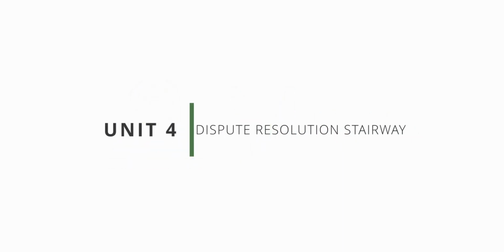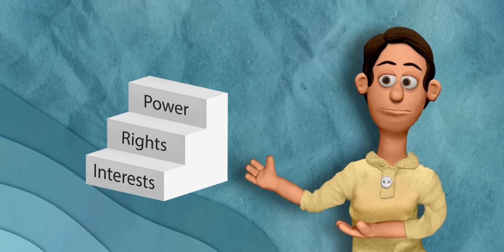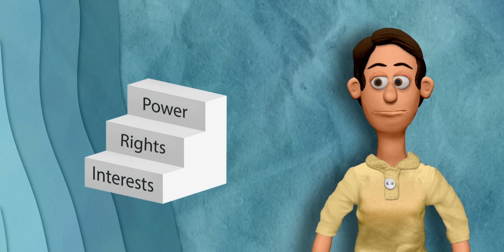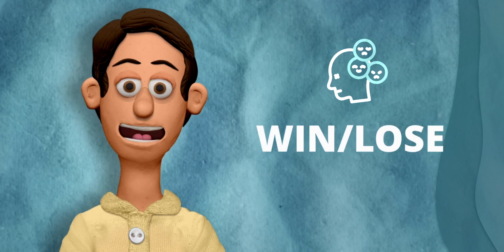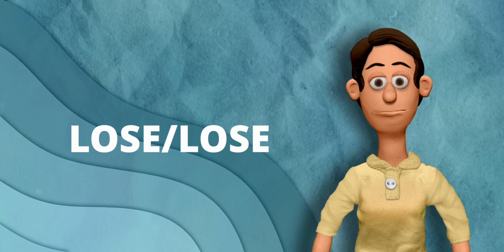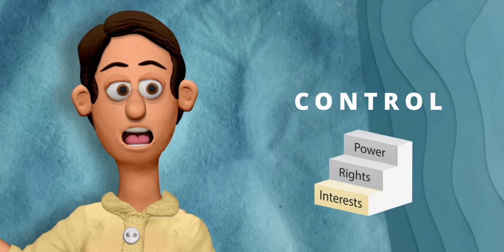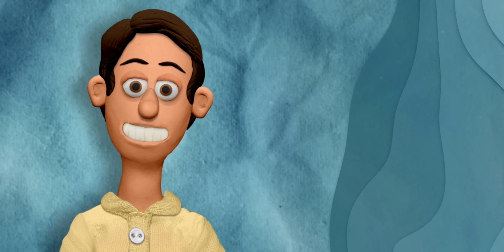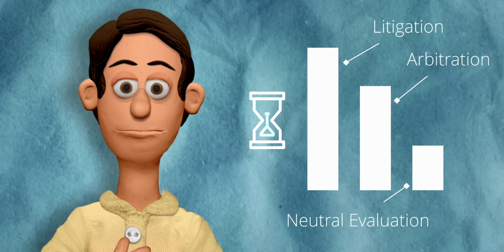INEMA-Master - Conflict Resolution Model: the Stairway Model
In this video for the Master's program International Educational Management (INEMA) at the Ludwigsburg University of Education we are looking at one of the Furlong’s (2020) conflict resolution models - The Stairway Model.
The module Communication and Teambuilding contains two units on conflict resolution. In the first one, the students are presented with a conflict situation at work, followed by an introduction to The Stairway Model. The second unit offers a strategic application of the model on the case, leading to conflict resolution.

So, if you are interested in the video - watch it.  And come to INEMA: